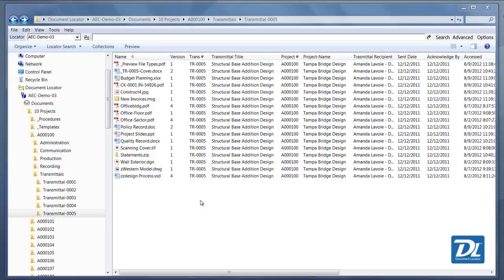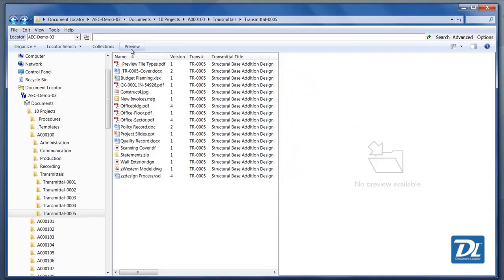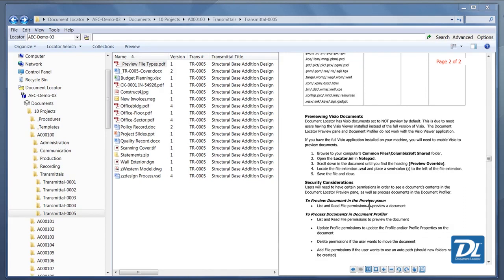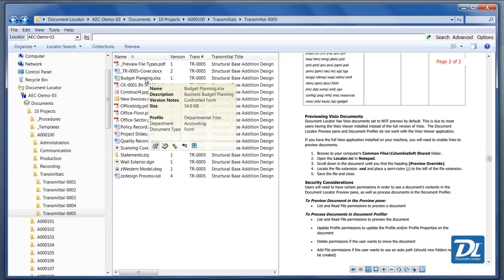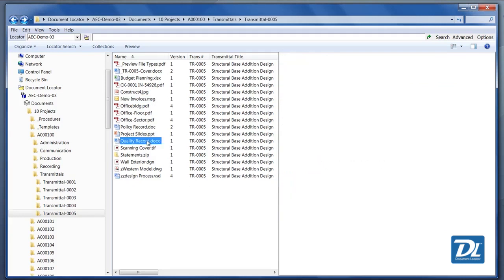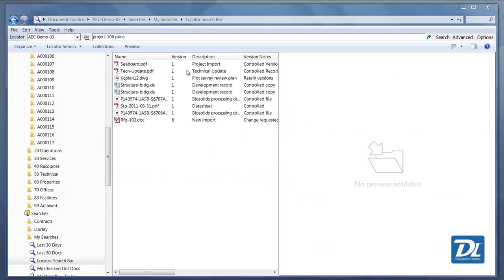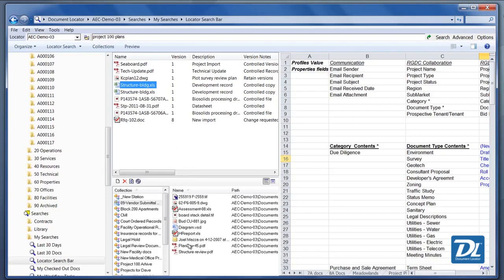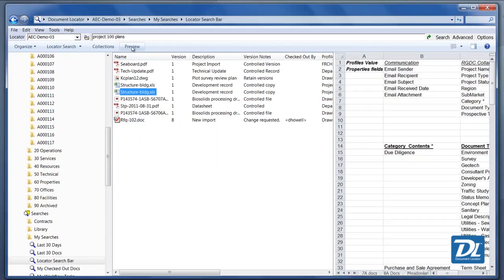How to preview files in Windows document management using Document Locator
Presented by ColumbiaSoft engineer Dave Howell.

Document locator preview lets you view over 70 file types from within document locator folders and search results. To access Preview, either right click in the white space, select view and Preview window, or you can quickly select preview from the toolbar. When you select preview, the preview pane will show on the far right of the document locator window, and to preview the file you can simply select the file. By selecting the file the preview will show up and in this example we have a pdf file. We have different capabilities, we can scroll through it, we can enlarge it and we can also select values in this pdf file.

For instance this can be important when you are viewing a document because you can do the mouse hover over which can then also show you information about the actual document, the attributes of the document for instance that you may need to gather information from, or you may need to re-categorize the document so you can view this at the same time that you're looking at the categorizations. Just a couple other examples, here we have a budget sheet that we can view, we can actually scroll through, we can look at the tabs on here so we have a lot of functionality depending on the different sorts of files.

Of course we can view any jpegs or picture sort of files, and it's interesting if you look at an email for example, you can open up email attachments and look at the message directly here. We can view word documents and various other file types and even zip files, we can take a look and see what's contained within the zip file. It's also interesting with the preview window, this can work for instance if you're just doing a search. We'll do a search query here, and we're looking for Project 100 plans so we need all these plans and we have our query result right here and the search window on the right, and we can again simply select the files and view the information right from our search query result window.

We can at the same time, bring up the collections window, if for example we needed to search for some files, preview them and then move them to a collection to provide to a client or an outside resource as needed. The other thing about the document locator preview window is it will remember the sizing, so once it's set, wherever you move the sizing of the window it will retain that as you move around and when you come back in and expose the preview window that sizing will be maintained.

That's a quick look at the document locator preview window.